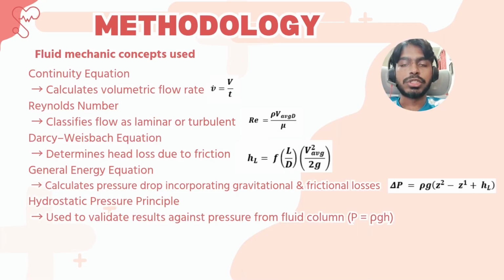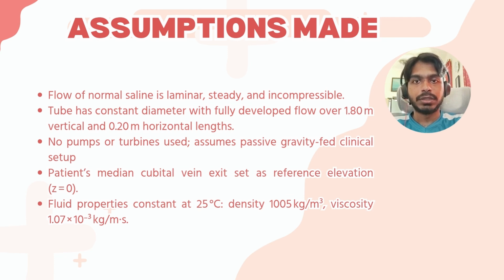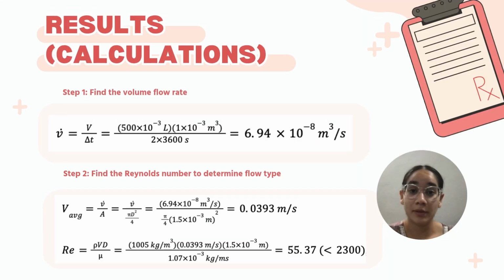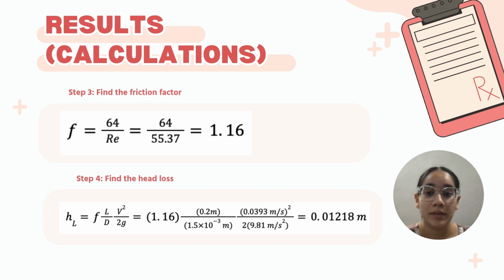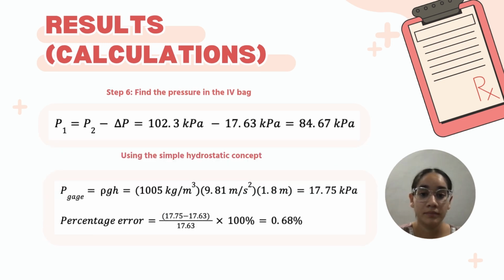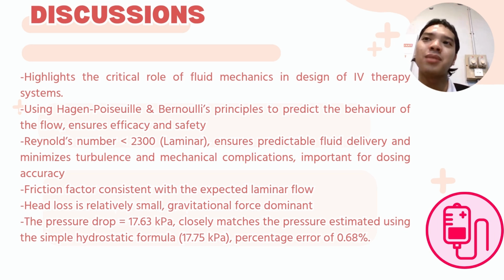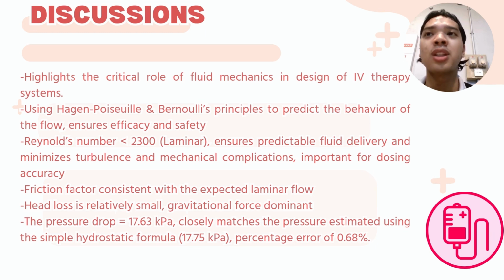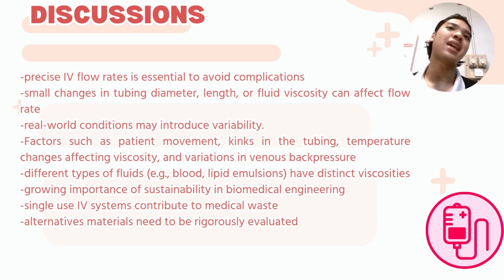KIB 2016 Assignment - Application of Fluid Mechanics in Biomedical Engineering- Intravenous Therapy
This is the video presentation of the Assignment for application of fluid mechanics in biomedical engineering titled “Intravenous Therapy “
Group consists of 4 members
Kathirevan A/L Thamil Chelevan ( 23063795/1)
Amreen Kaur Sandhu A/P Kerpal Singh (23005183/1)
Arhana Suhi (22072425/1)
Firdaus Syazwan Zulnizam bin Ahmad Nazmi (22002321/1)